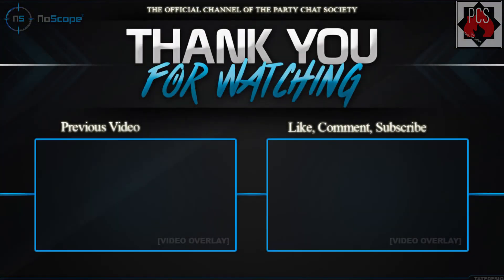Video Games Monthly - April 2016 | Kyles Unboxing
Watch the Kyles Unbox their first VGM box! April 2016

Video Games Monthly is a subscription based Video Game box that has multiple tiers of boxes. The base box is $30 a month for 3 games, then $35 for 4 and so on up to 10 games per month for $70. It is not lottery based where you can obtain Earthbound, but a service to grow your collection of old style games.

The games we received were valued more than paid for the box, and they were all in beautiful condition. Definitely not games we would have gone out of our way to buy, but is a cool way to expand the collection.